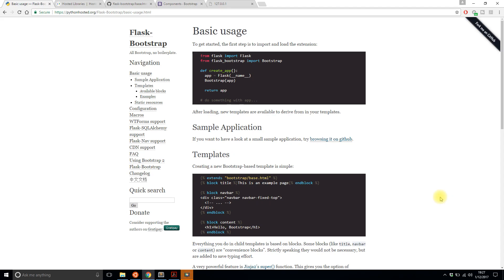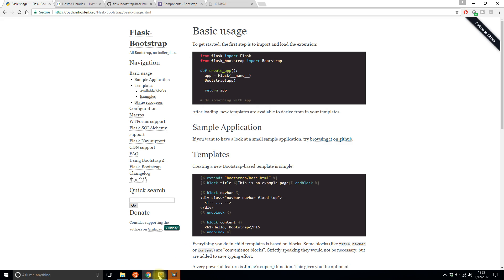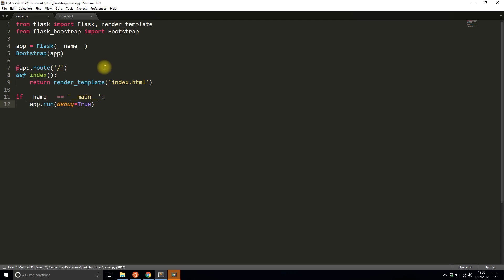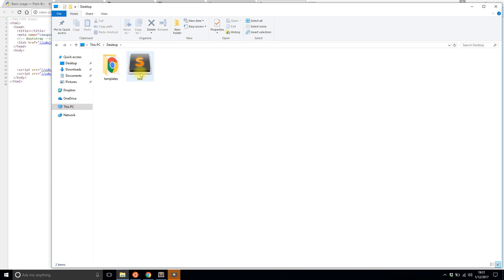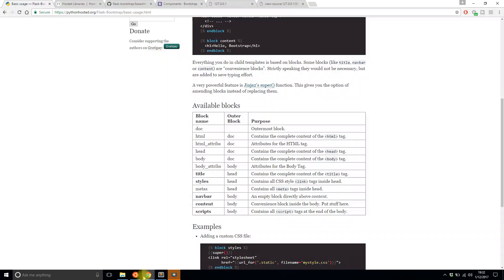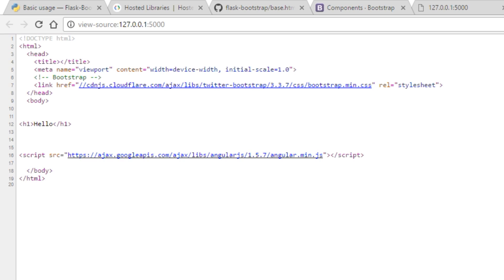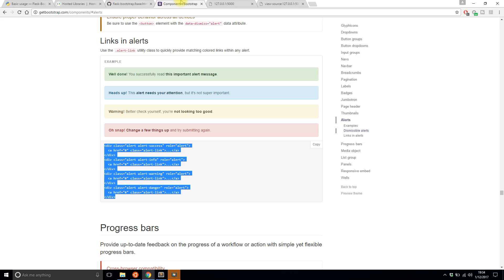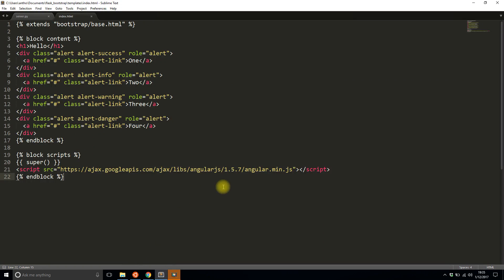Intro to Flask-Bootstrap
This video demonstrates how to use Flask-Bootstrap to easily include Bootstrap in your Flask app.